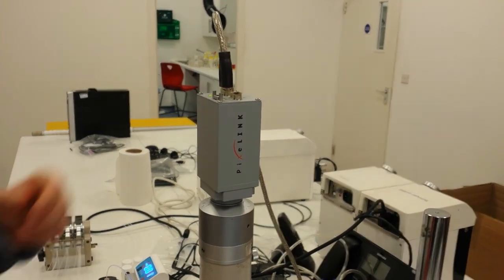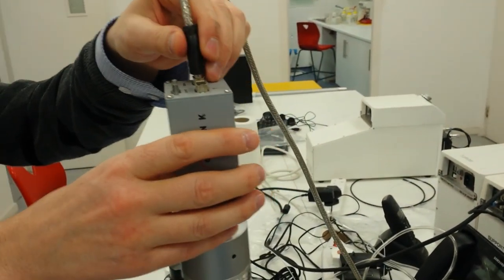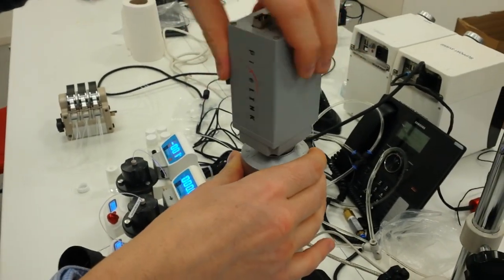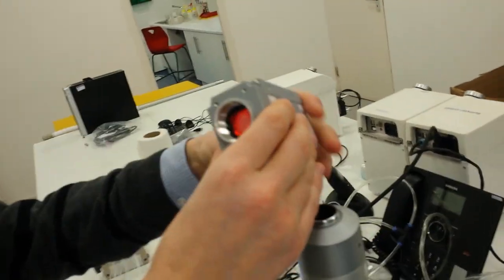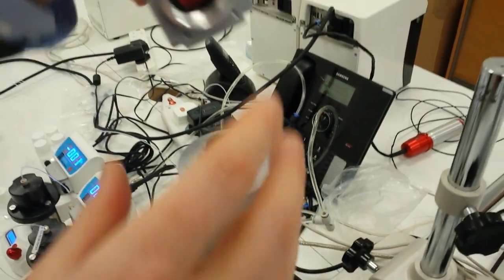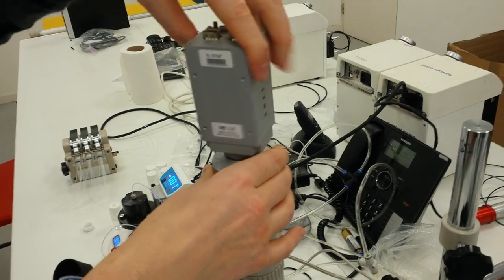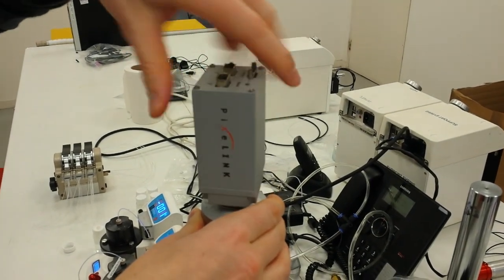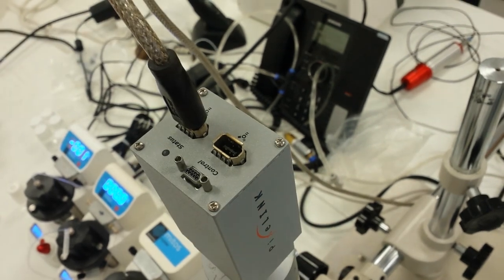Fitting the High Speed Camera from Dolomite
Dolomite provides an optimized microscope system for viewing droplets and microfluiidic parts in general, in this short video we show how to connect to the C-Mount on a microscope